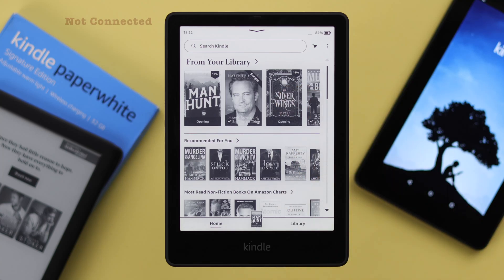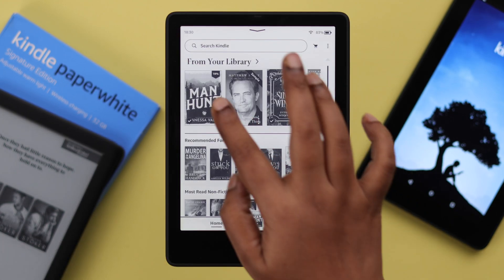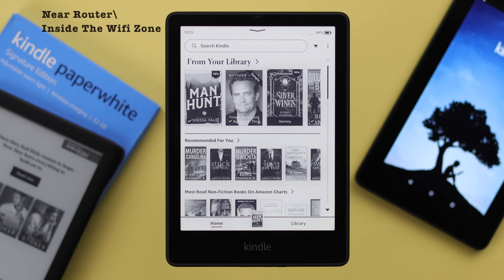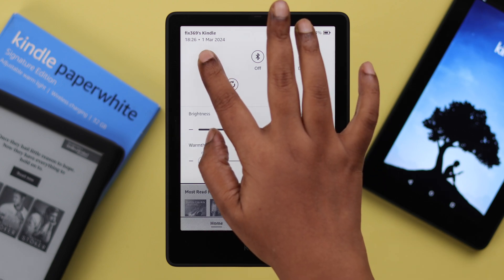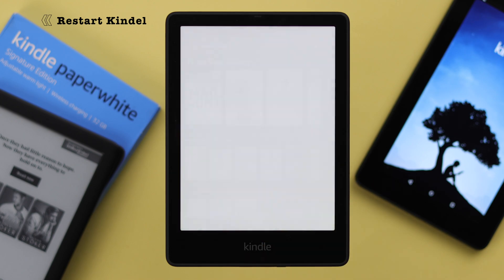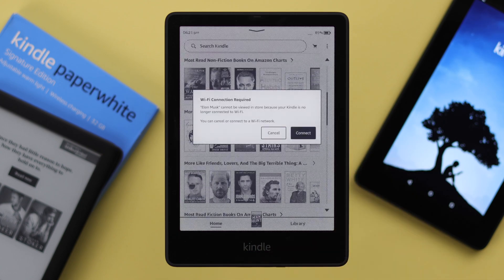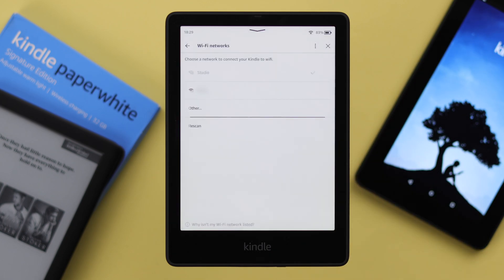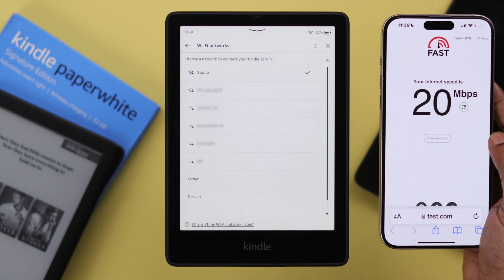Fix- Kindle Paperwhite Signature Edition Not Connecting To WiFi!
Is your Kindle Paperwhite Signature Edition 11 Gen not connecting to the WiFi Network? Suddenly WiFi stopped working on your Amazon Kindle Paperwhite 11 Gen and facing issues like-

* WiFi won’t connect,
* WiFi Connected but no internet,
* WiFi Connection failed,
* WiFi Connection required error,
* WiFi keeps disconnecting,

Don’t worry, the Fix369 team brought 3 simple and swift solutions to fix WiFi connection issues on the Kindle Paperwhite Signature edition effectively.

0:00 Common Kindle Paperwhite 11 Gen WiFi problems
0:24 Solution 1: Refresh WiFi Connection
0:44 Solution 2: Restart your Kindle and Router
1:02 Solution 3: Forget and reconnect the WiFi